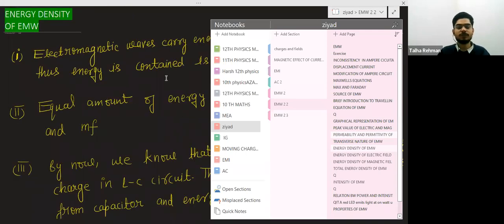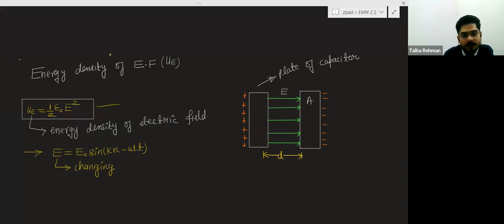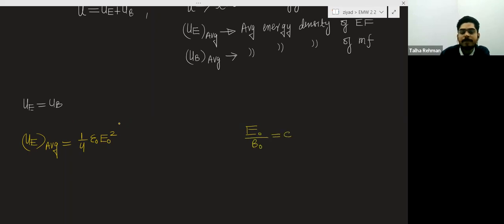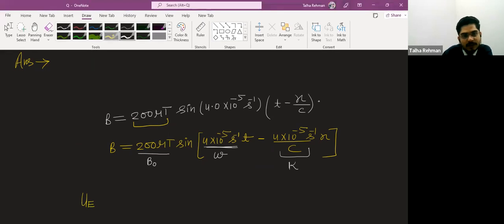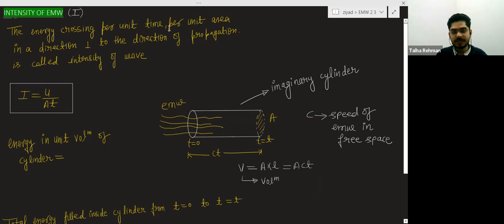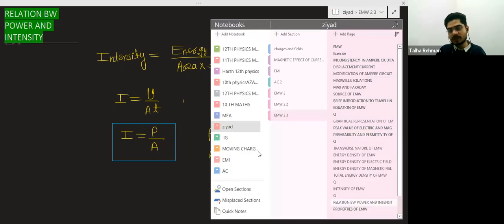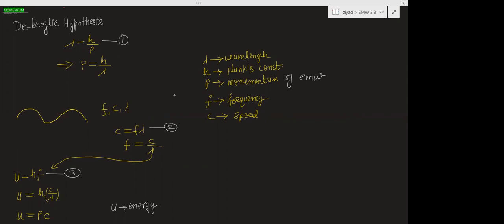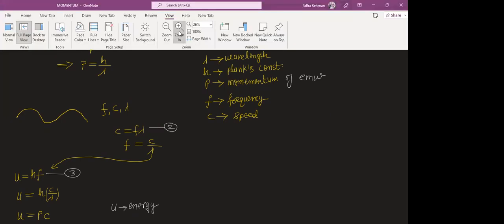Learnivio | Electromagnetic Wave | Lect 32 | Ziyad | 27-11-2022